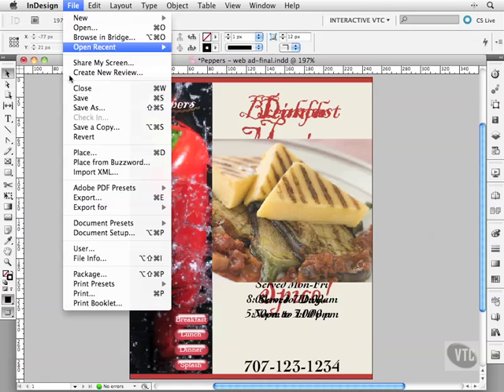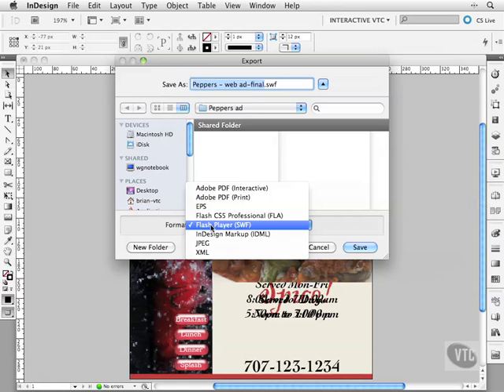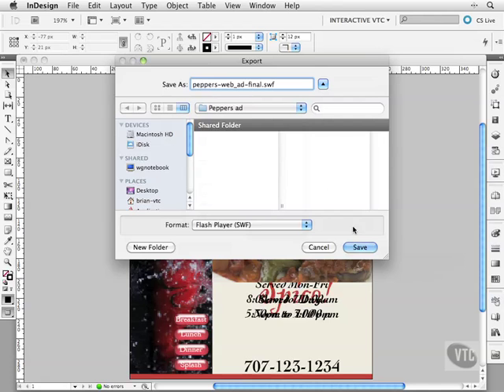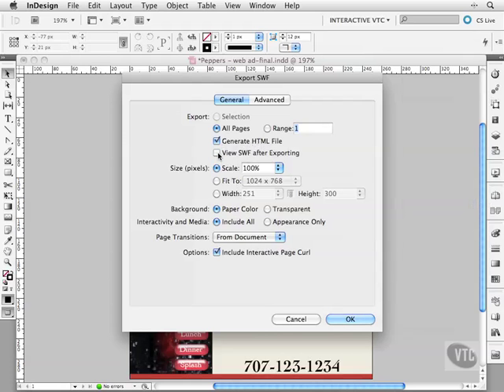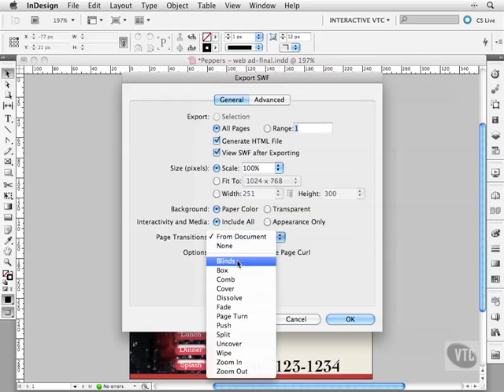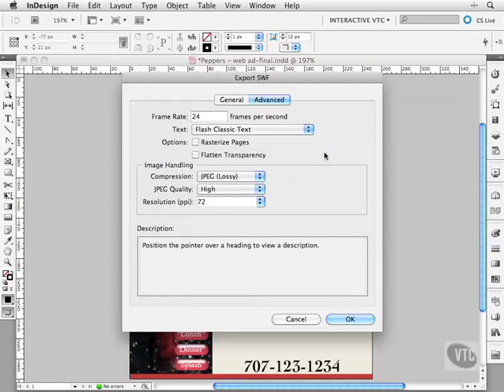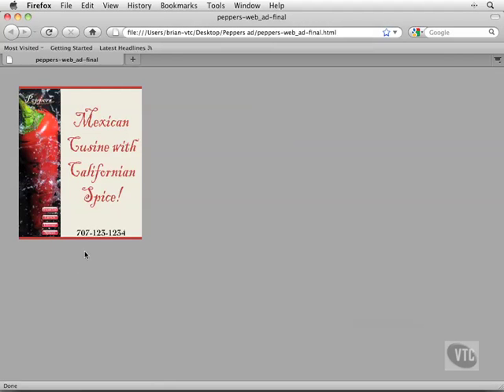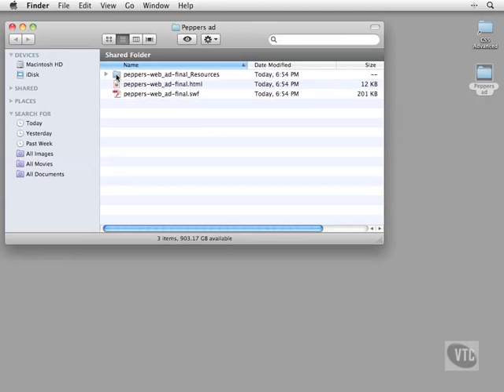1216 Export to SWF Flash